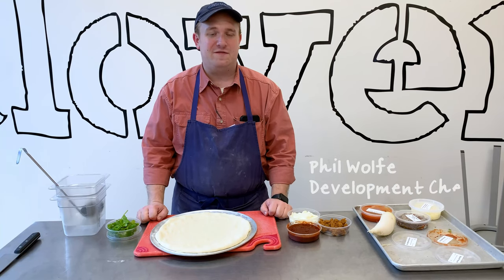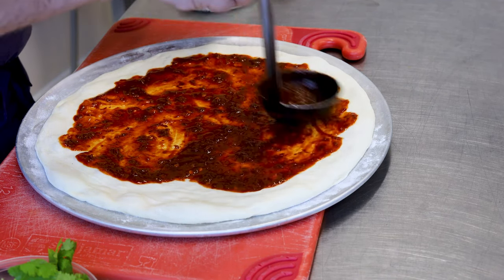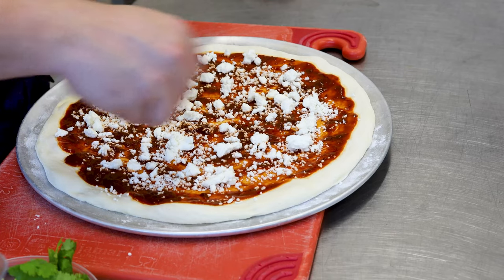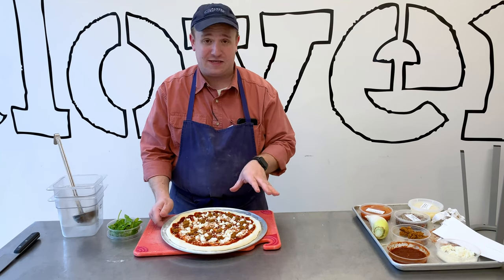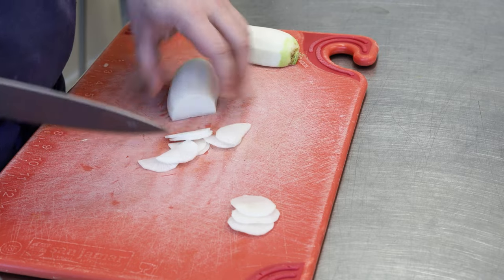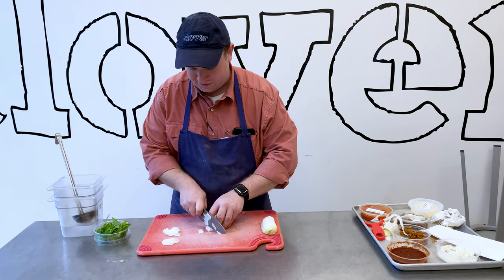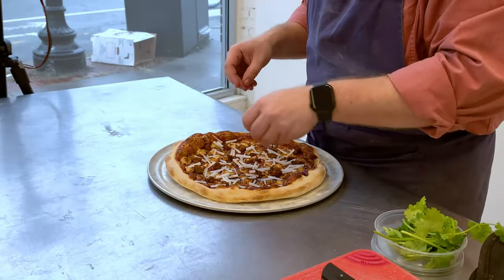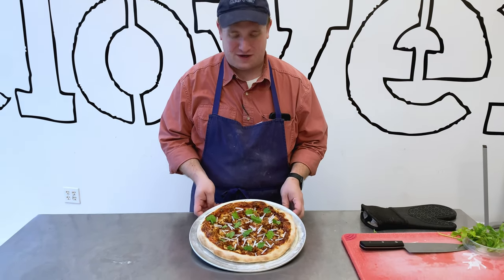Chickpea Chorizo Pizza with Daikon & Cilantro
This week's pizza was inspired by a taco. Smoky guajillo salsa with spicy chickpea chorizo and mild queso fresco topped with fresh, vibrant daikon from Next Barn Over and cilantro.

Phil will walk you through how much sauce to use, when to add the daikon and cilantro, and what to do with leftover toppings!